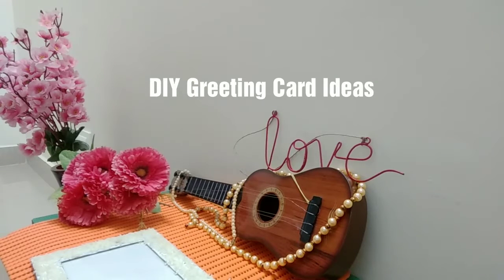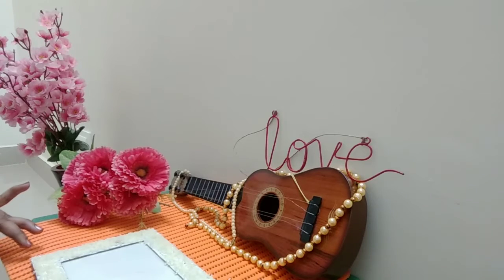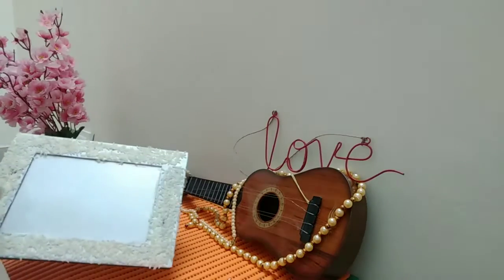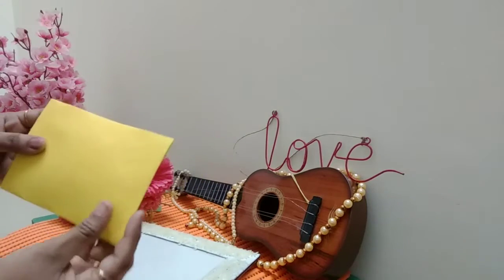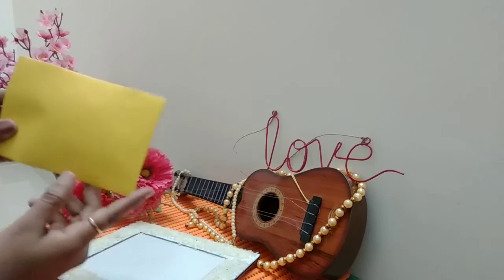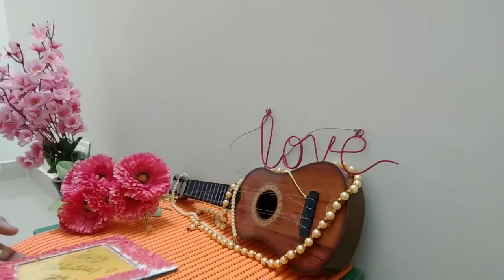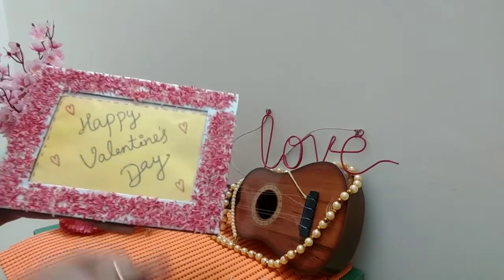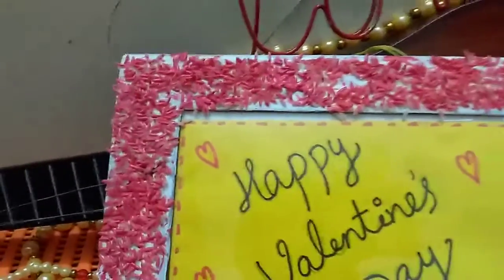DIY Greeting Card Ideas For Valentine's Day - hanshi creativecorner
hi everyone,
Here i have shown you diy greeting card ideas for valentine's day and you can do it yourself greeting card ideas for valentine's day.